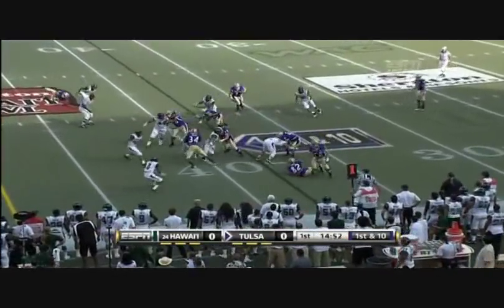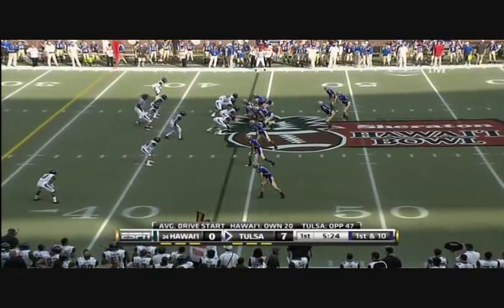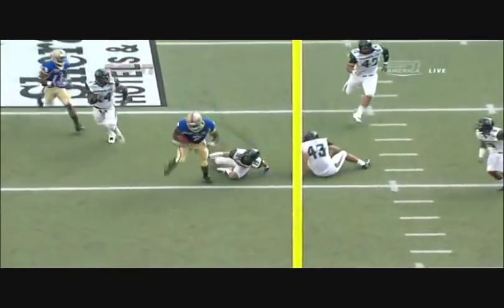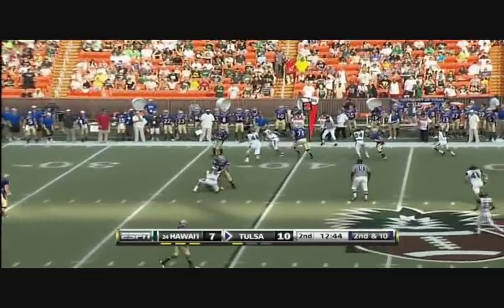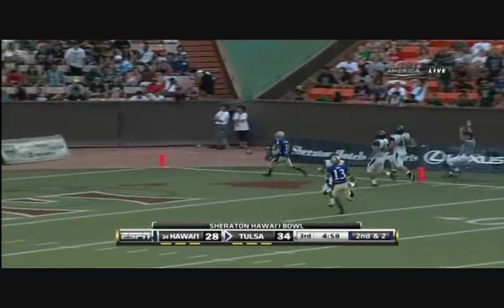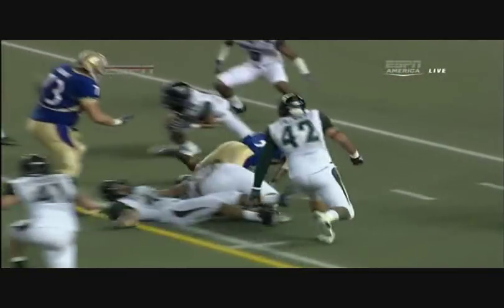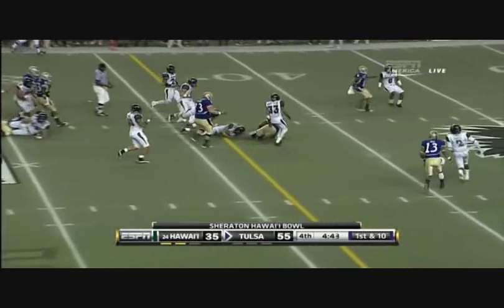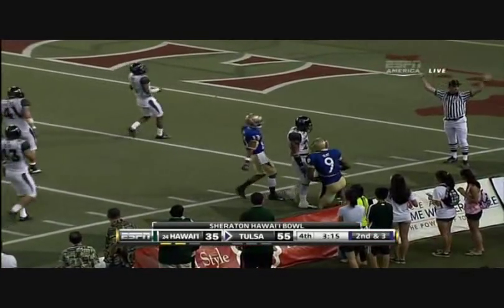Charles Clay vs Hawaii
Check out
For more clips and Vids